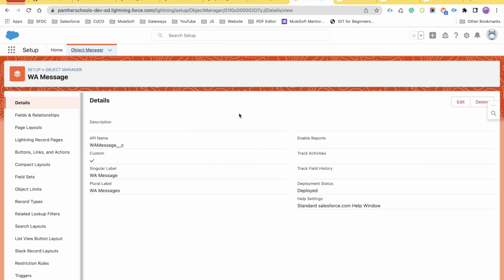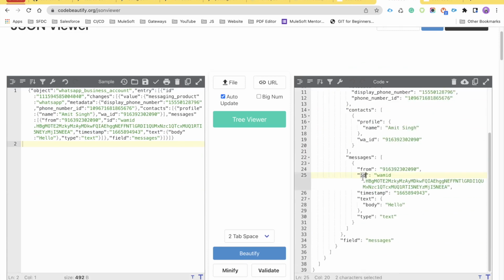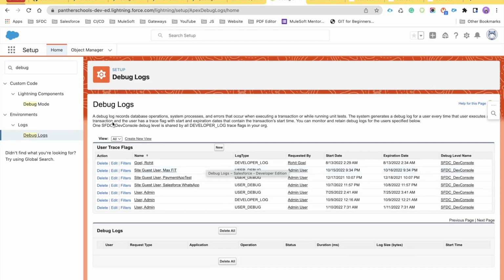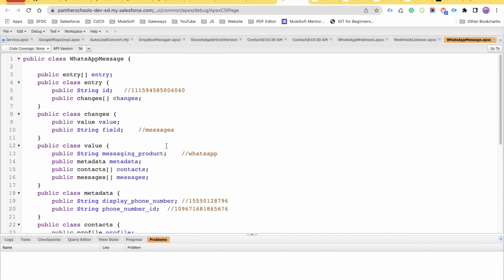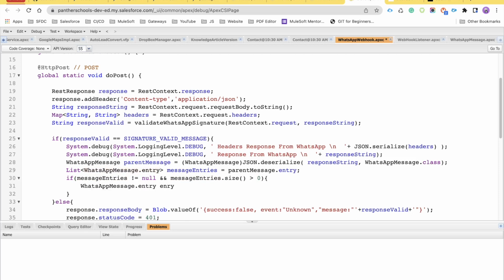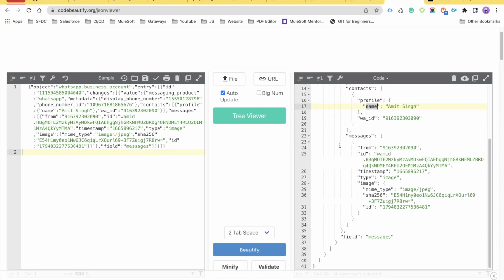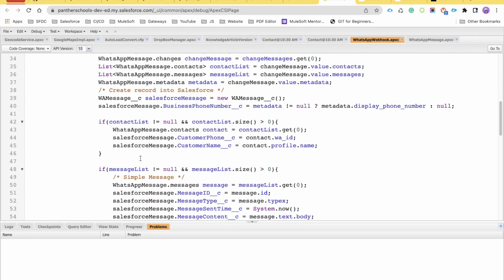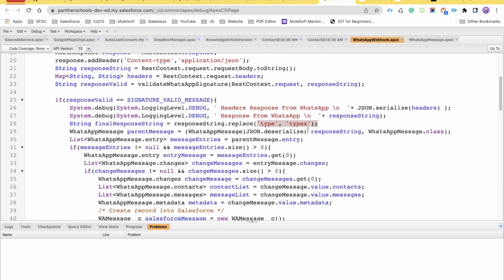Store WhatsApp Message into Custom Object in Salesforce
Time Stamp

00:00 Introductions
01:27 Setup Custom Object to Store the WhatsApp Message
12:55 Modify the Apex Class to Store the WhatsApp Message in Salesforce
33:44 Test the Webhook